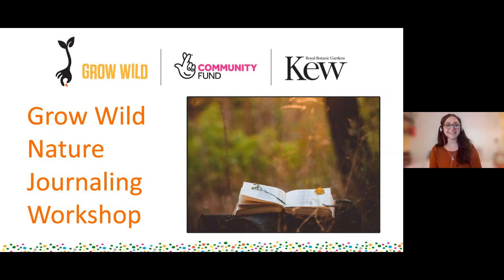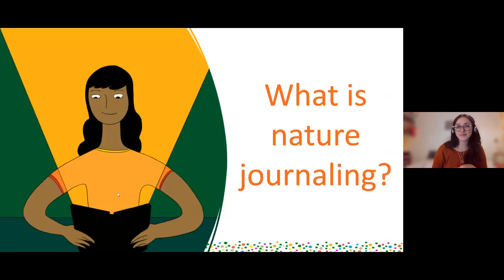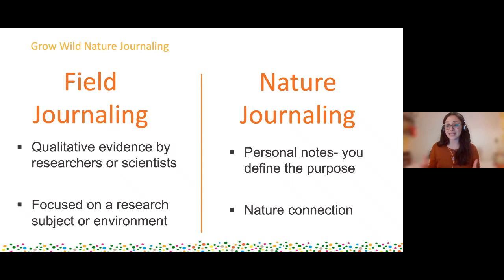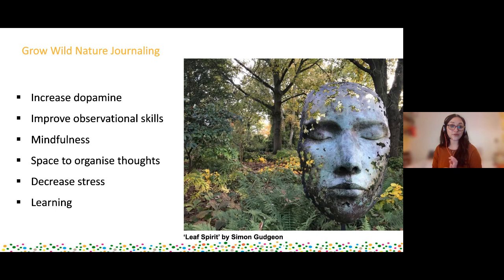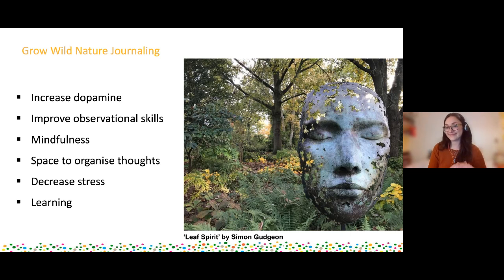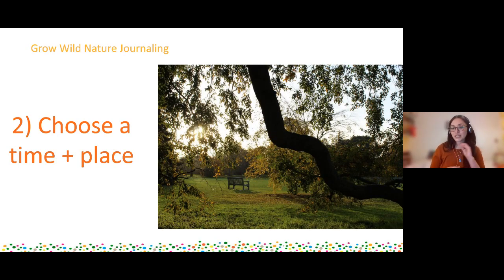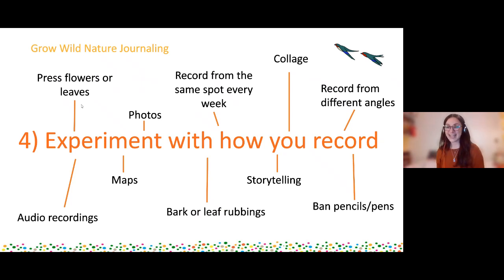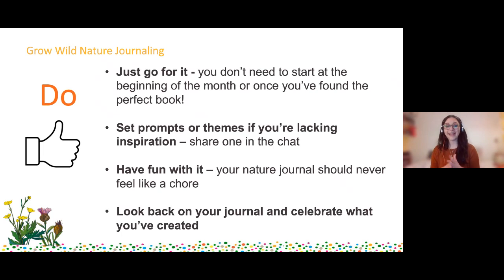Grow Wild Nature Journaling Workshop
Nature journaling is a simple but powerful exercise anyone can try - and benefit from. You don't need any special equipment or artistic talent to join in!

This workshop shows you how to approach nature journaling and connect with nature in your own way, even if your schedule is packed and you live in the heart of the city.

During this session you'll learn about:

- Who keeps nature journals and why
- Why nature journaling can do wonders from your wellbeing
-Practical journaling ideas and techniques to get you started.
- How nature journals can help us to better understand the impact of climate change.

We hope you enjoy the session!